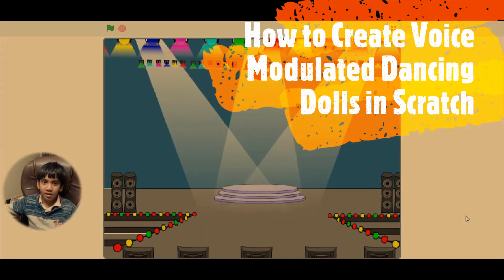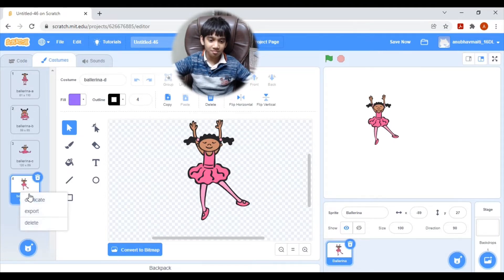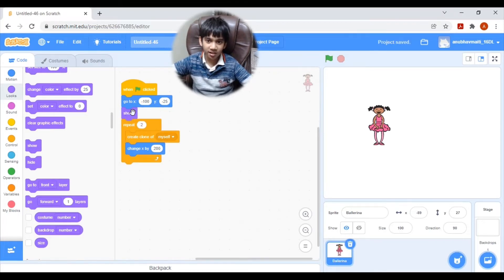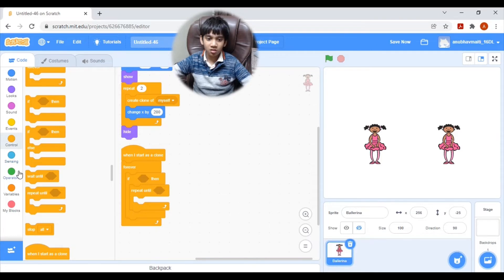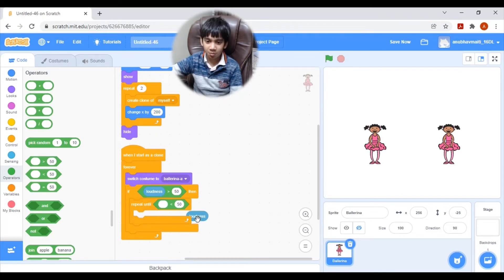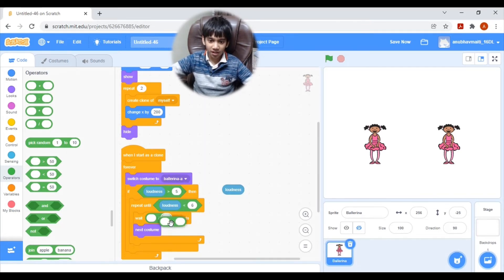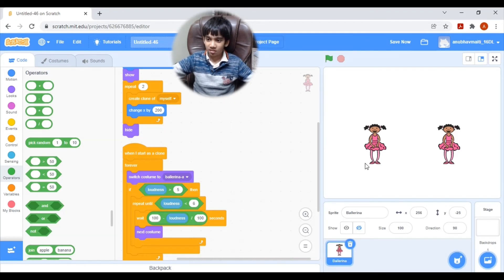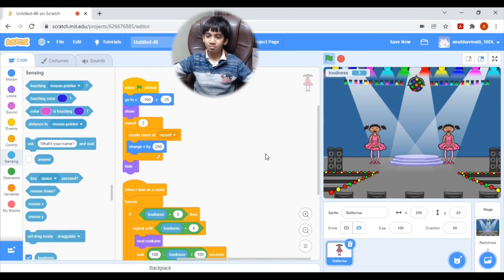How to Create Sound Modulated Dancing Dolls using Scratch by Anubhav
Sound Modulated Dancing Dolls was created in Scratch Coding Platform. Details description to create the coding is described.

for the coding part